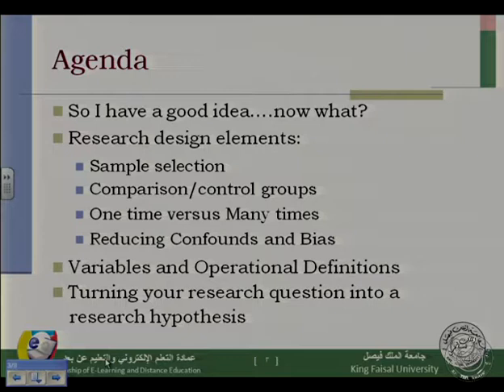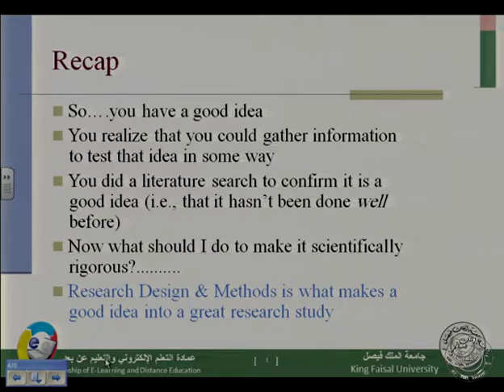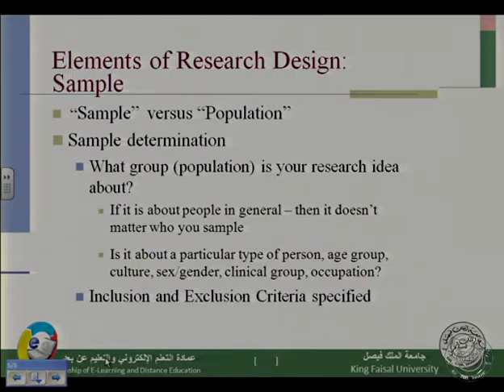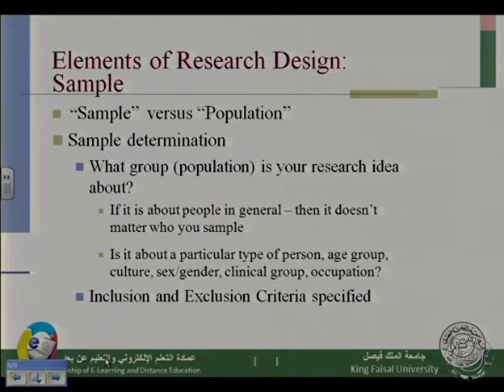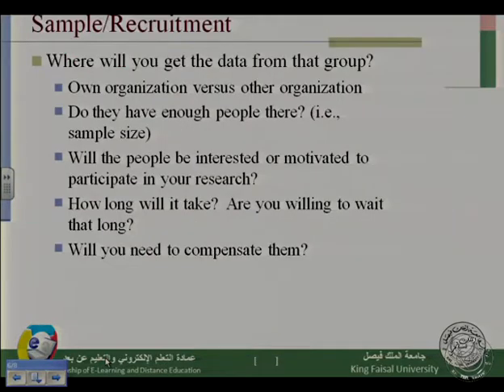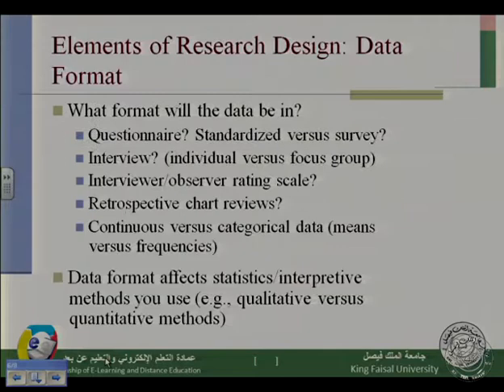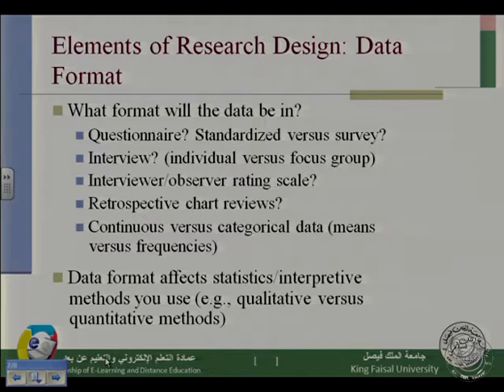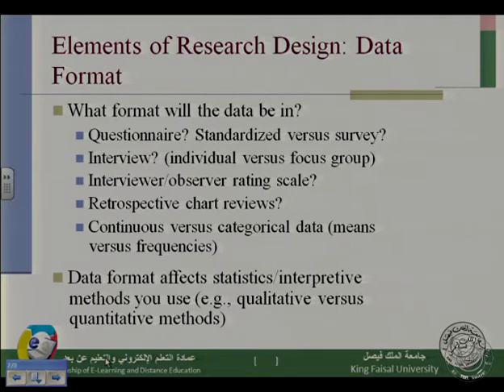م 7 منهج البحث وتصميم الابحاث د الفريدان